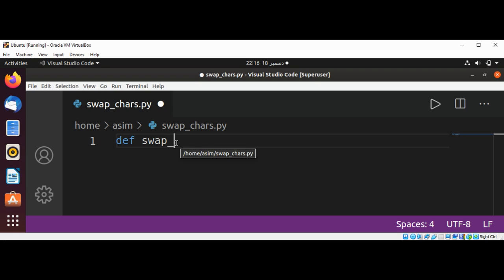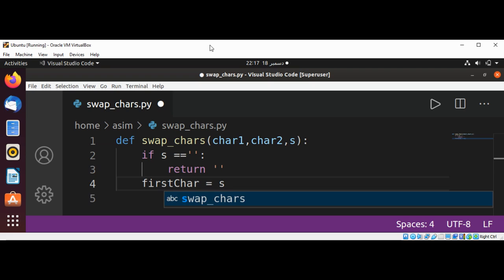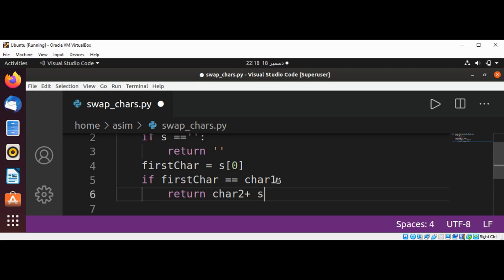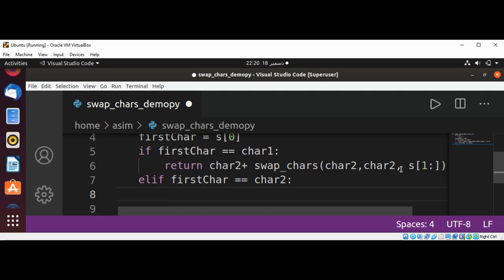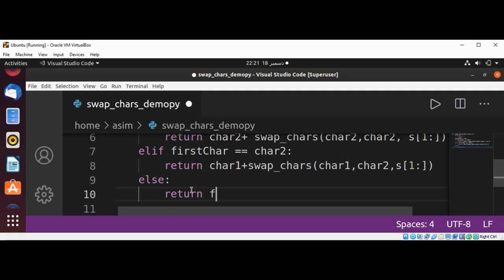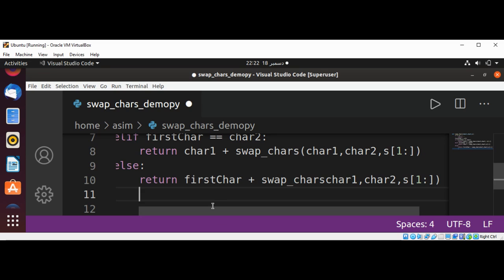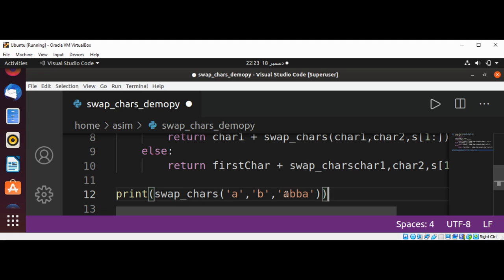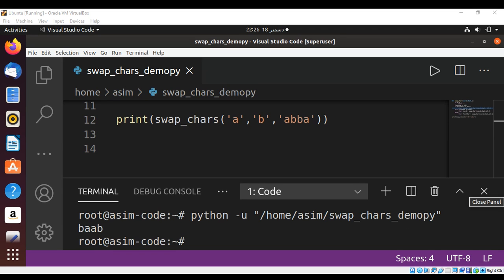Swapping characters in a string using recursion in Python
In this video we will learn how to swap characters in a string using recursion in Python.